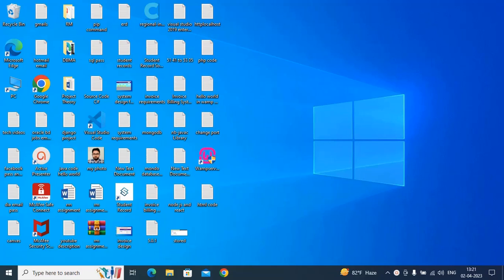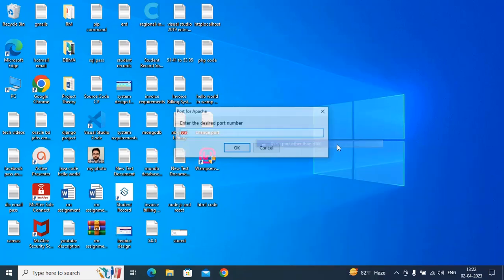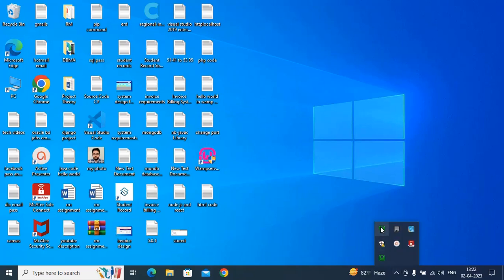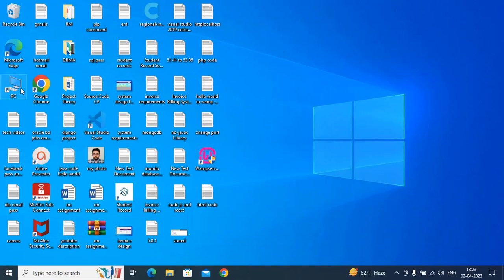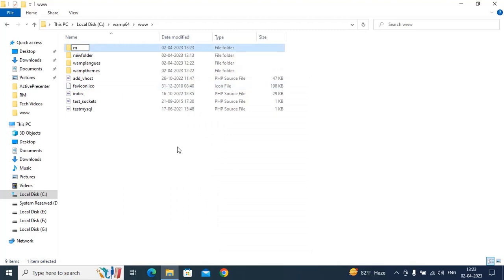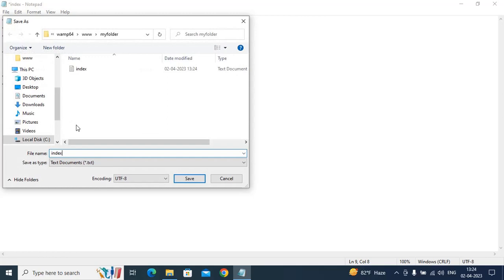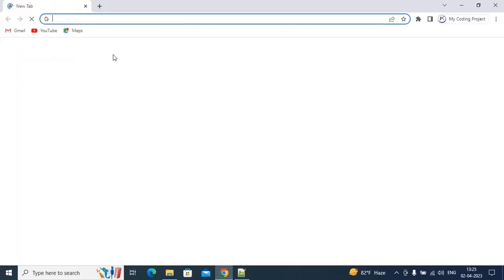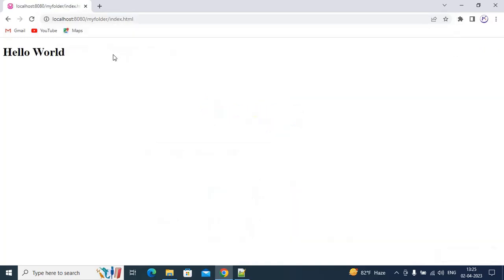How to Run HTML File in Localhost Using WAMP | How to Open Html File in Browser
How to Run HTML File in Localhost Using XAMPP | how to open html file in browser

First, right click on the services running for wamp server. Then change the port to 8080, after that restart the service

Then go to pc, and go to c drive, then go to wamp64, after that go to www, create a folder in www without giving any space, and inside the folder create text document file, put the html code in the file and save the file as index.html

If you don't have notepad++ installed, you can download and install it